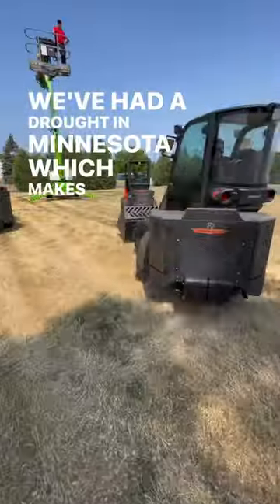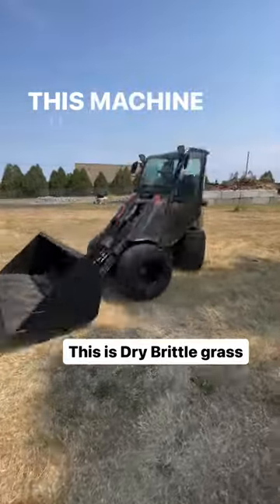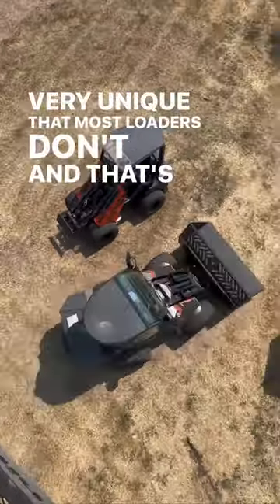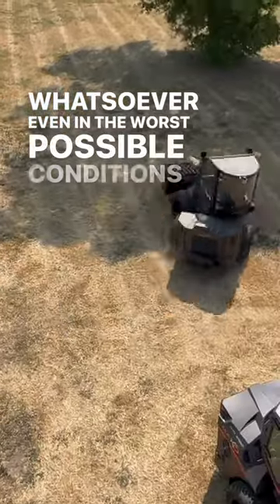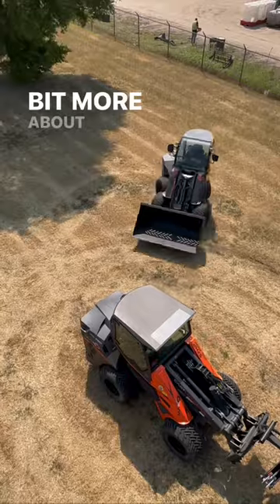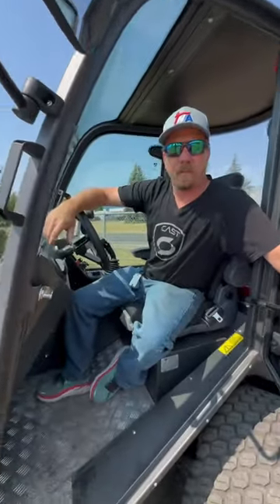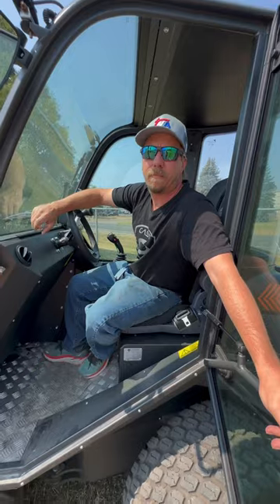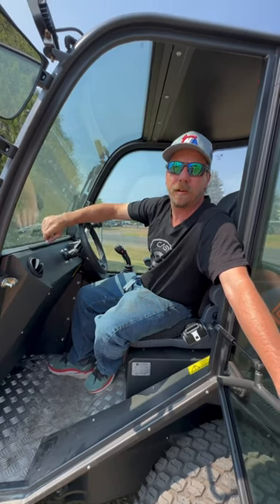All wheel steer + Articulation?!? Yes!